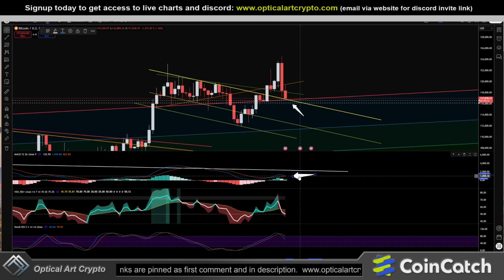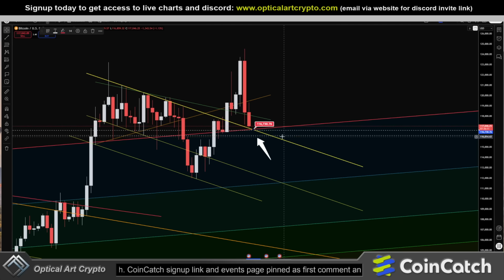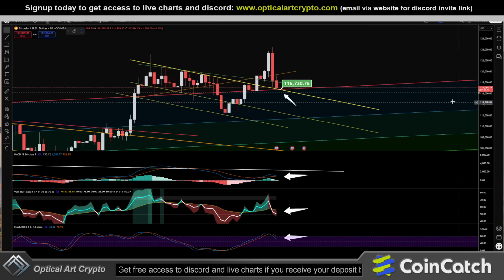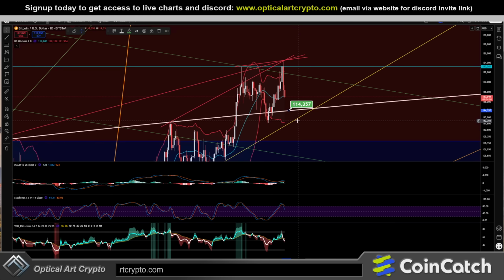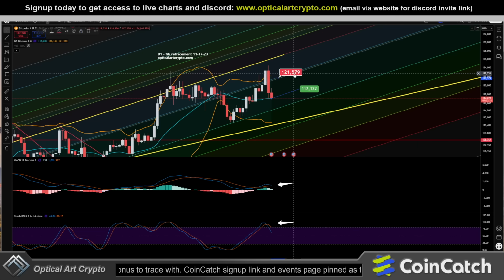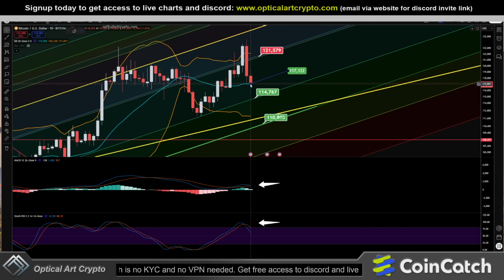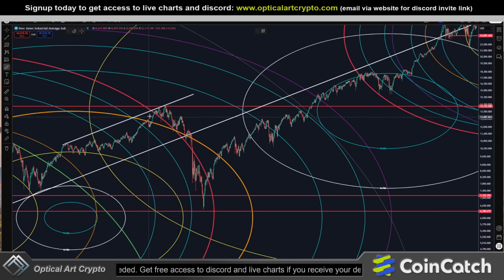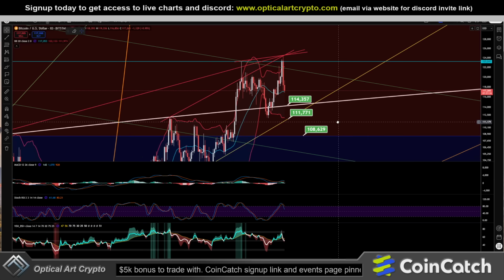Bitcoin make or break! I've already entered my position.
Bitcoin price is at a critical support level. If this level holds I show how high bitcoin could pump and what your upside BTC targets are. However if this key bitcoin support level breaks then bitcoin could drop to some much lower macro targets which I cover in this video.  While we are bullish above this macro support level, we are in a bearish pattern on the hourly so we need to pay attention to that as well.  Bitcoin technical price analysis for trading, swing trading and using futures trading. Today we may find out if bitcoin will continue the 2025 bull run or start of the bear market.